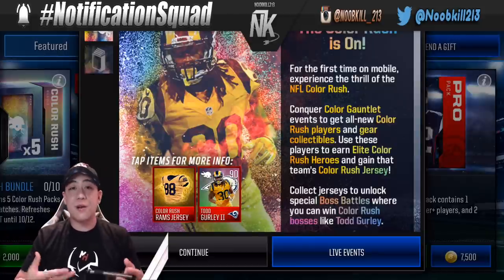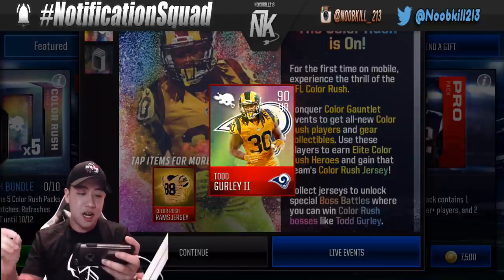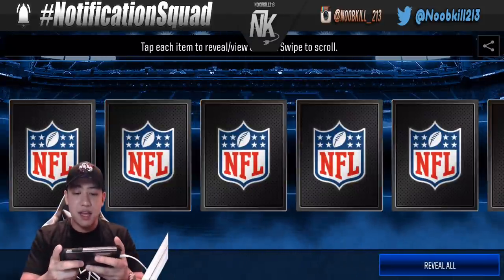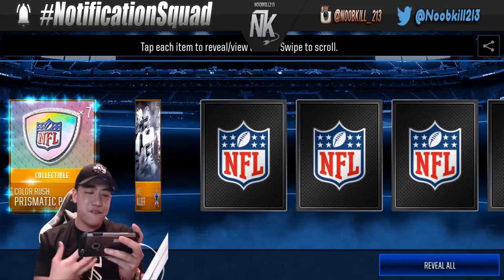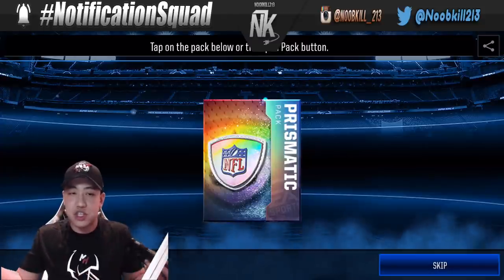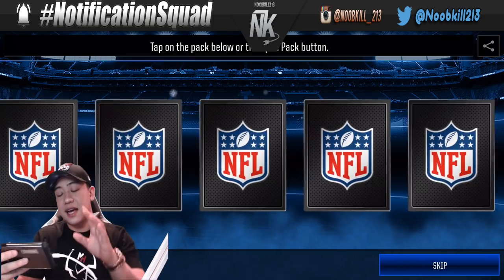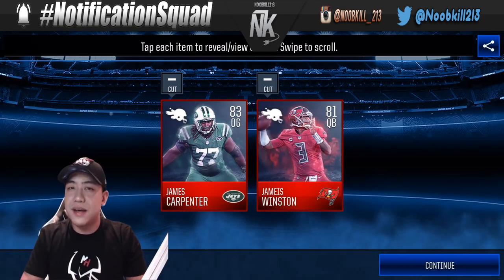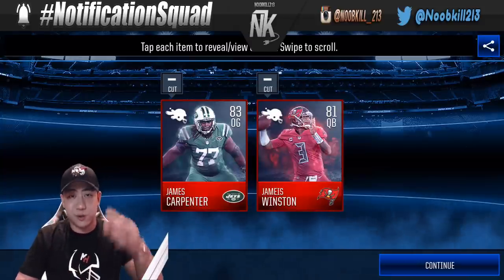Madden Mobile 18 Color Rush Prismatic Bundle Opening!!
Thanks